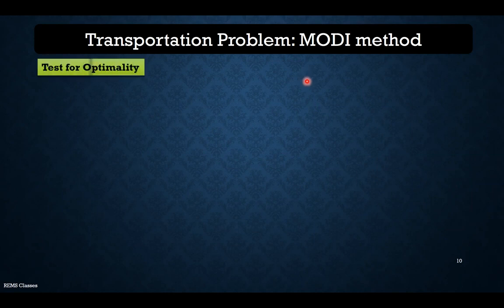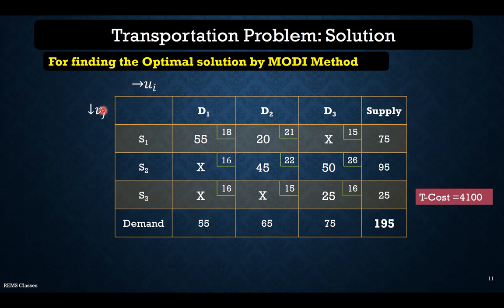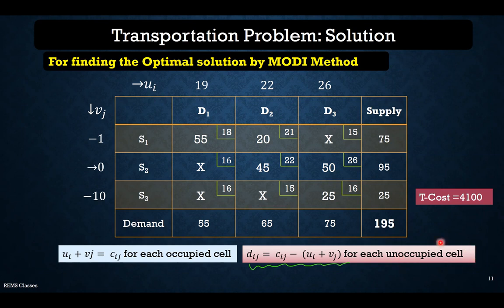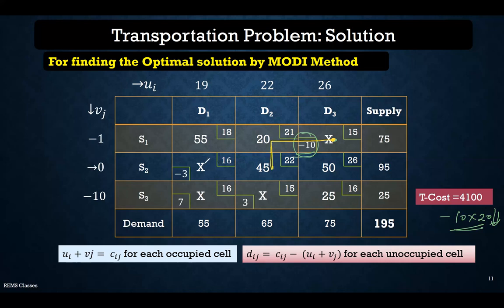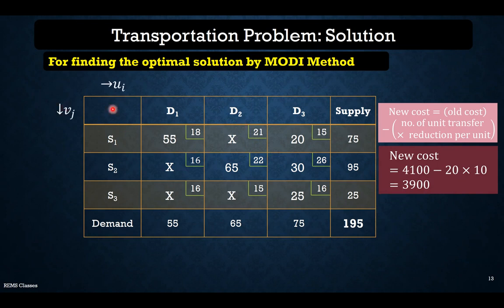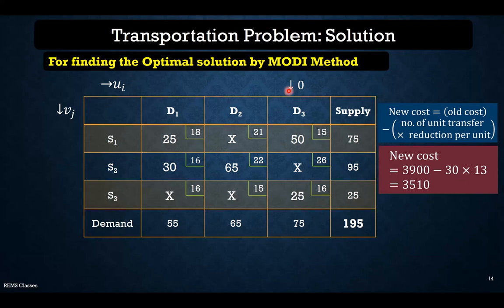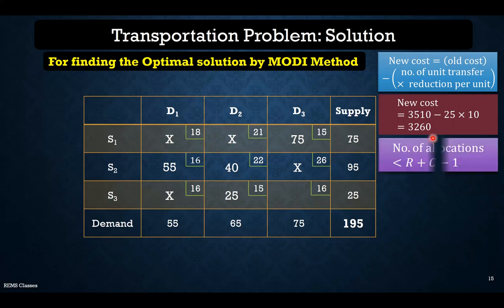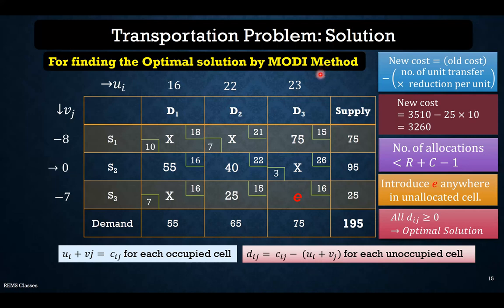Operations Research: Transportation Model or Problem Part 02 for GATE in English Audio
The Operations Research, Transportation Problem -Special Cases lecture series discussed the North-West Corner Rule, Least Cost Method, and VAM method for finding the Optimal Solution or Minimum Transportation Cost. This video is very useful for aspirants preparing for the GATE examination. This video will be useful for final year B Tech Mechanical Engineering students, and the students perusing MBA can also benefit from the same.